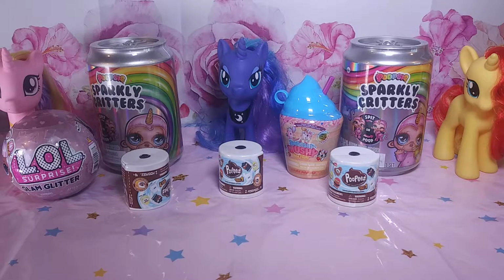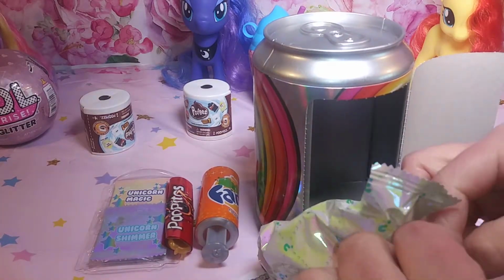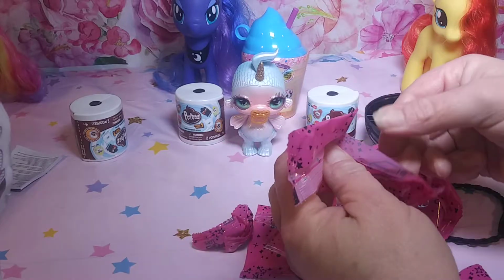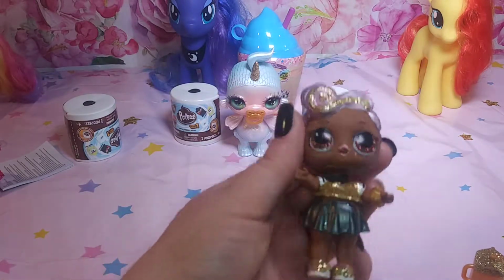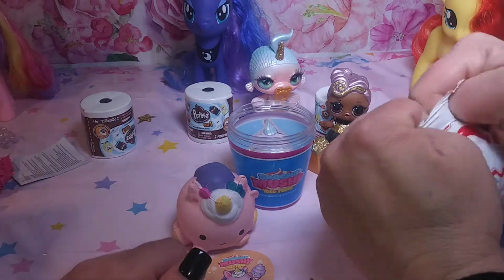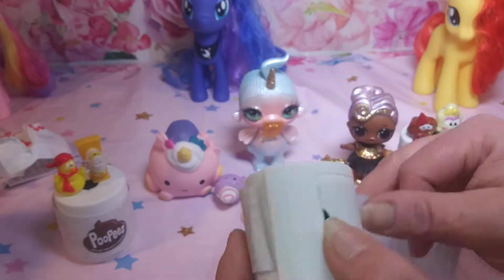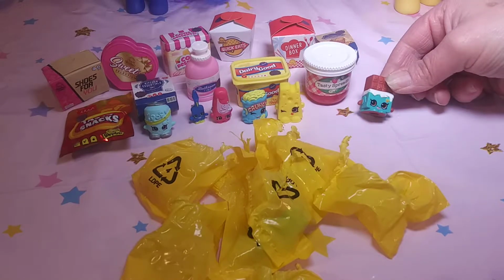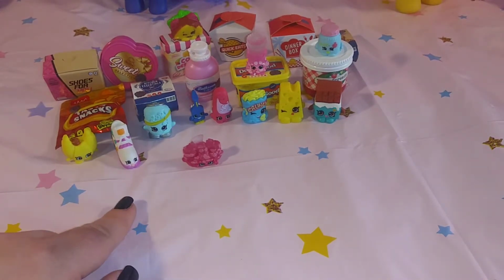Sparkly critters hack does it work?? I think so!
Used a chart for the sparkly critters and i believe it does work watch to see why also included lol surprise glam glitter, smooshy mushy, and poopeez, also a special guest joins me today and we talk about the new giveaway/contest